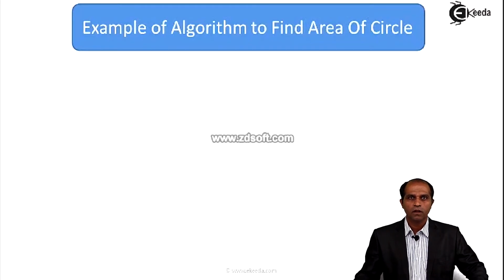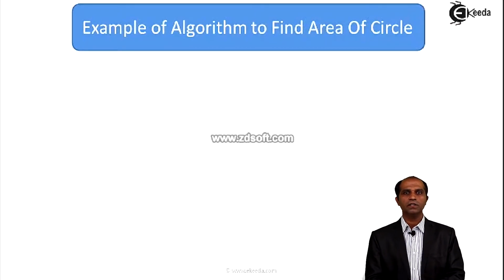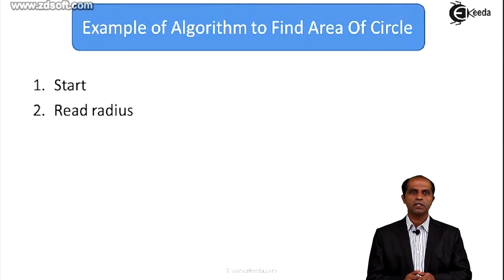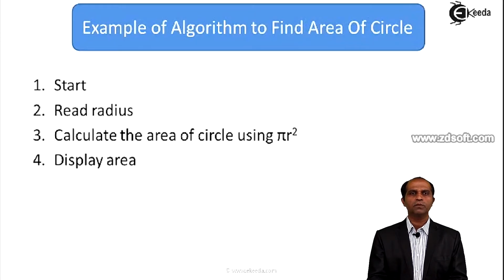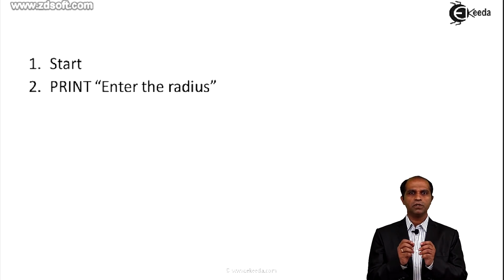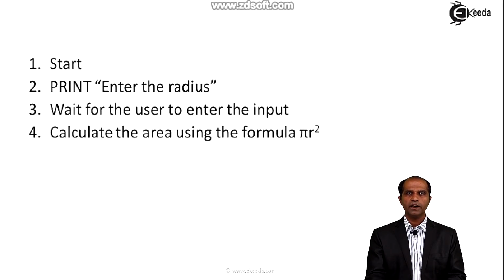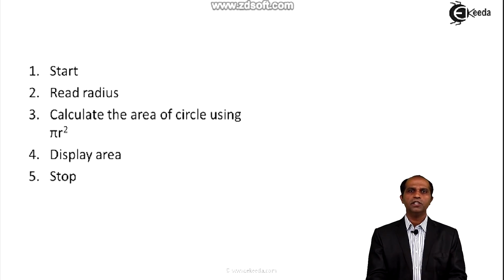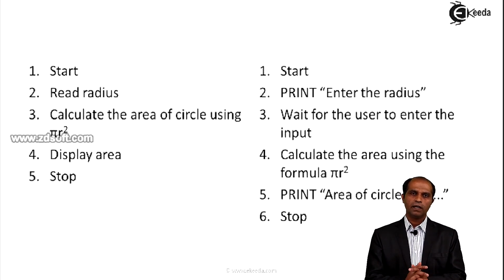How to Find Area of Circle in C Programming - Algorithm and Flow Chart - C Programming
Welcome to our programming tutorial series! In this video, we're diving into the realm of C programming to explore a fundamental concept: calculating the area of a circle.

The area of a circle is a classic problem in mathematics, and implementing its calculation in C programming can be an excellent learning exercise for beginners and a useful tool for experienced developers. Join us as we walk you through the process of computing the area of a circle step by step.

In this comprehensive guide, we'll cover the necessary C programming concepts, including variables, input/output, and mathematical operations. You'll learn how to write a simple yet powerful C program to take the radius of a circle as input and output its corresponding area.

Through clear explanations and practical examples, we'll demystify the mathematical formula for calculating the area of a circle (π * radius^2) and demonstrate how to implement it in C programming. By the end of this video, you'll have a solid understanding of both the mathematical concept and its practical application in programming.

Whether you're a student, an aspiring programmer, or someone looking to brush up on their C programming skills, this video is for you. Hit the play button now and join us on this enlightening journey to master the calculation of the area of a circle in C programming!

Let's dive into the world of C programming and expand our knowledge together!